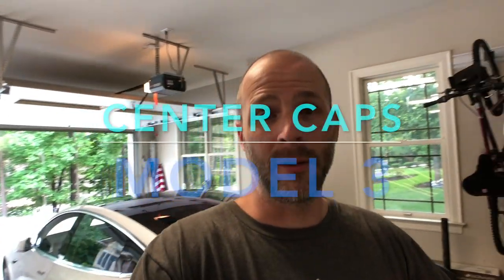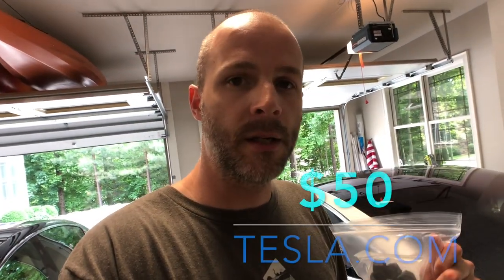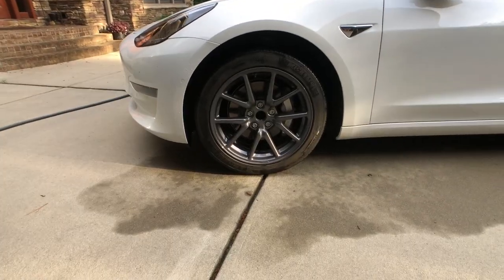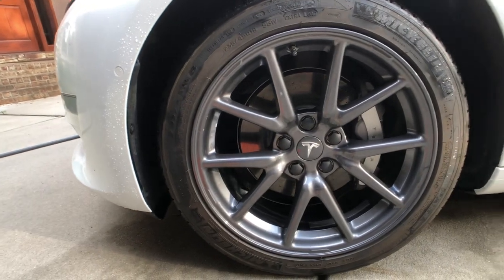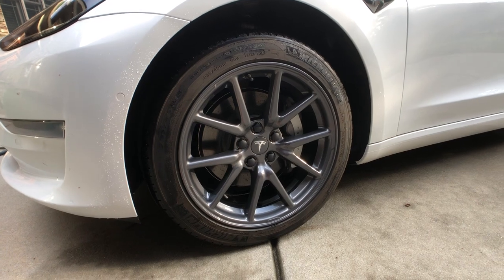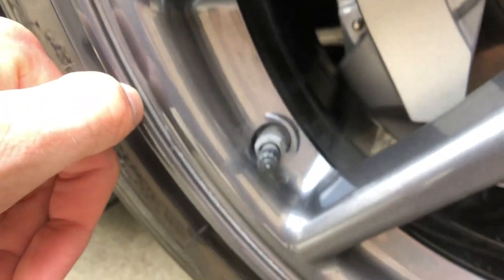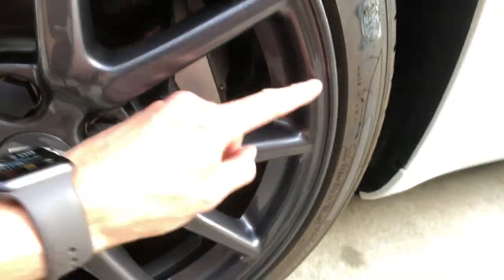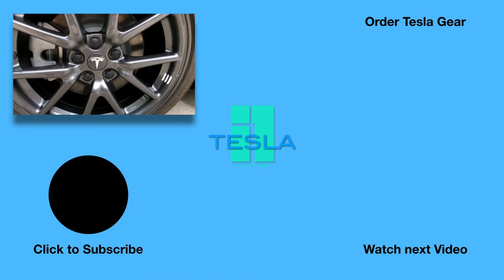Model 3 Center Caps 18 inch Aero wheels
The center caps finally came in after 2 month delay. I ordered the caps the day after I brought the car home because the Charlotte service center does not carry accessories.

Griot's Garage 11106SP Wheel Cleaner

Buying a Tesla? Get free supercharging for life. I have a referral give away running. Use my referral and you are entered.

Car phone mount
Phone tripod
Yi 4k acton camera
DDPai Mini3 Dash cam
DDPai mini2p Dash cam
Moment NEW Wide Lens
Moment phone case
Dragy Performance Meter
20000mAh USB C Portable Charger